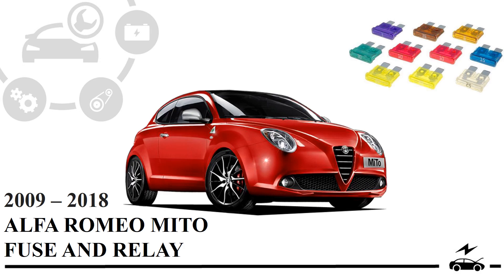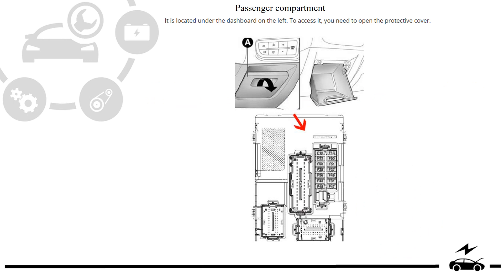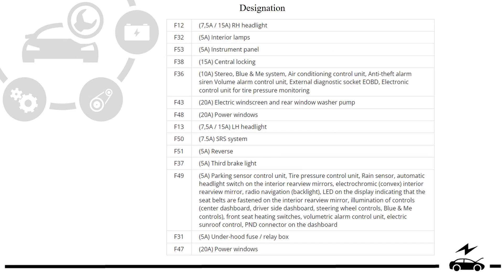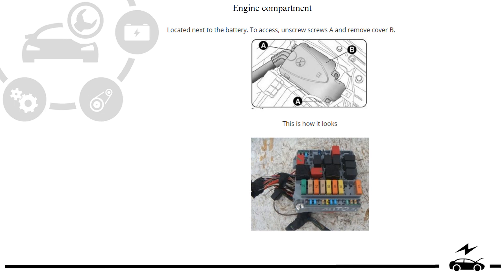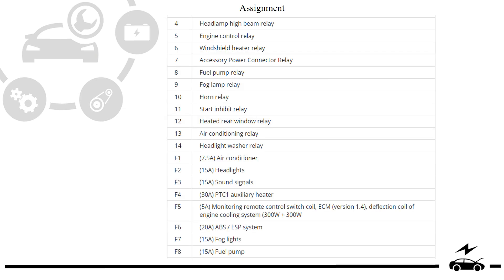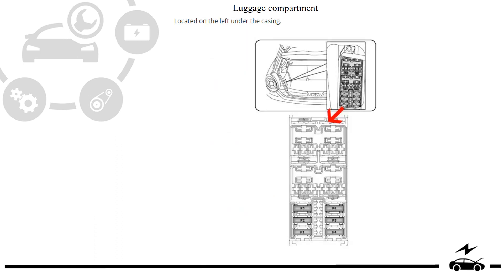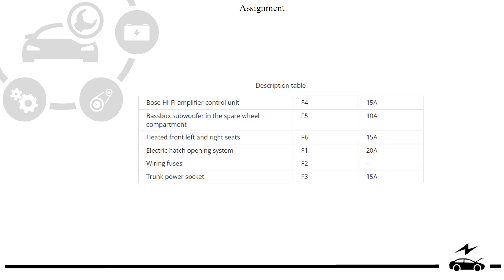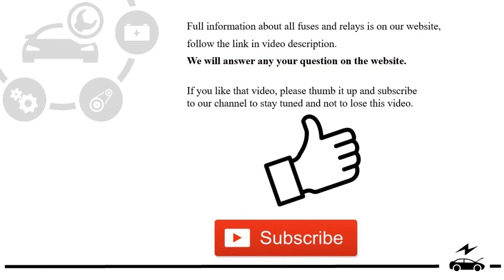Fuse box diagram Alfa Romeo Mito 2009 - 2018 relay with assignment and location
Uncover the intricacies of the fuses and relays in your Alfa Romeo Mito 2009, 2010, 2011, 2012, 2013, 2014, 2015, 2016, 2017, 2018 with our comprehensive video guide. Immerse yourself in detailed visuals showing their locations and box diagrams, allowing you to navigate and troubleshoot your vehicle's electrical system with confidence.